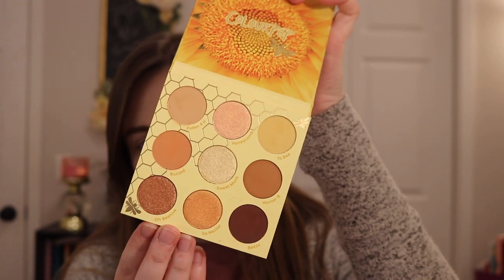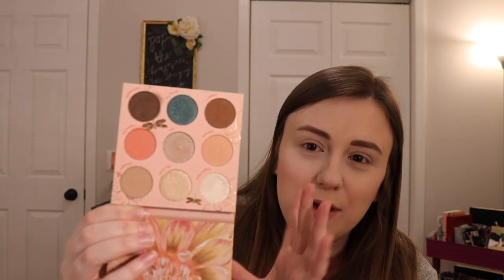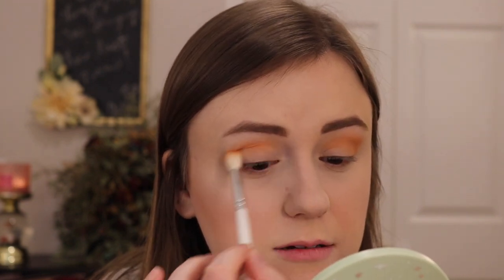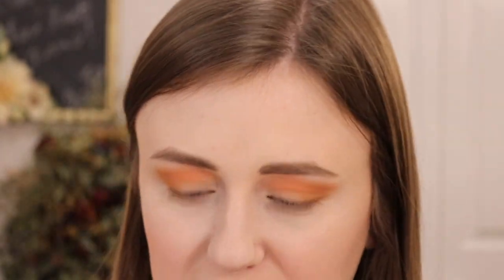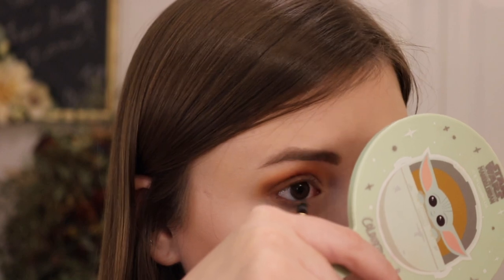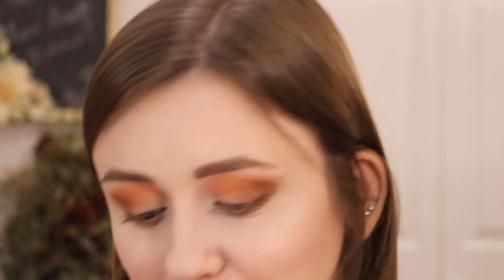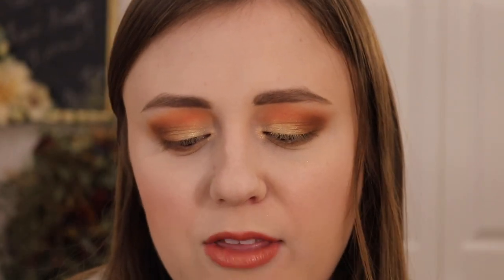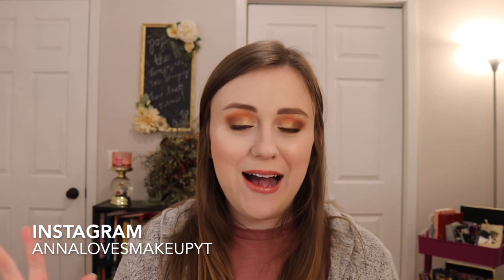NEW SPRING COLOURPOP PALETTES REVIEW! | Wanna Bee, So Fly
Hi Everyone!
Today I’m reviewing the new Colourpop palettes for spring that just came to Ulta! I’m so excited to finally share my thoughts on them! Which one do you like more? What do you want to see next?
See you on Monday for another video!

M A K E U P   W O R N:

FACE:
Ciate Everyday Vacay Coconut Setting Powder
ELF Primer Infused Bronzer \\ Forever Sunkissed
Jaclyn Cosmetics Blush and Bronzer Duo \\ Pink Me Up & Oh Honey
Milani Baked Highlighter \\ Dolce Perla

EYES:
ELF Instant Lift Brow Pencil \\ Medium Brown
Colourpop So Fly Eyeshadow Palette
Colourpop Wanna Bee Eyeshadow Palette
Essence Liquid Liner
Essence Lash Princess Curl and Volume Mascara
CoverGirl Lash Blast Clean Mascara

LIPS:
Smashbox Be Legendary Lipstick \\ Easy
Anastasia Beverly Hills Lip Gloss \\ Bubbly